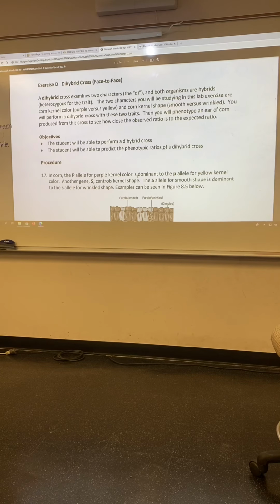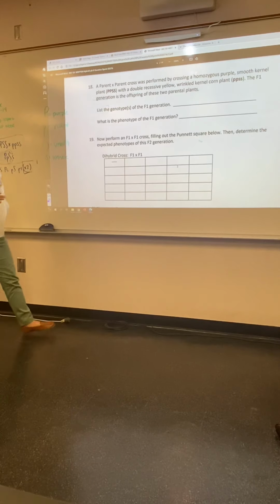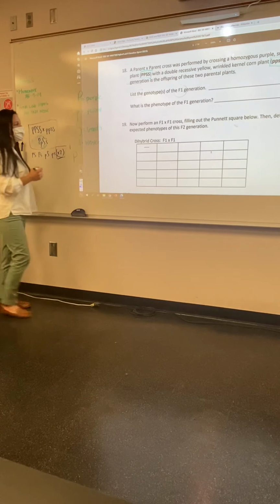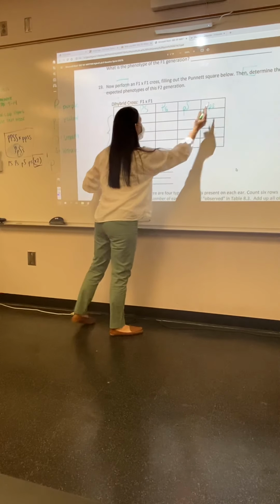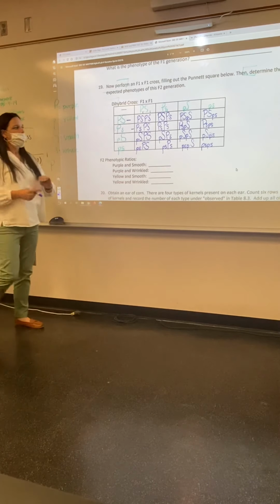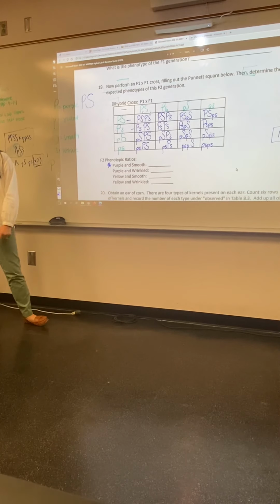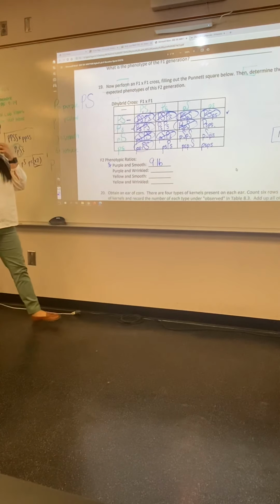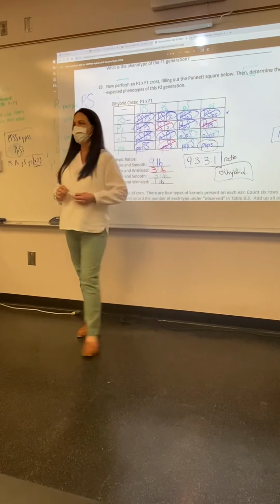BIO 101 lab genetic #2